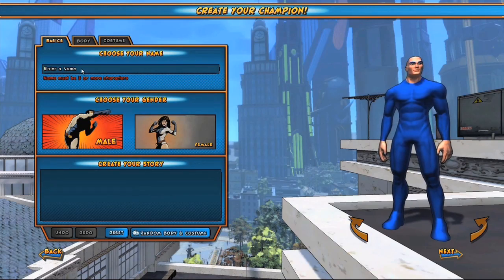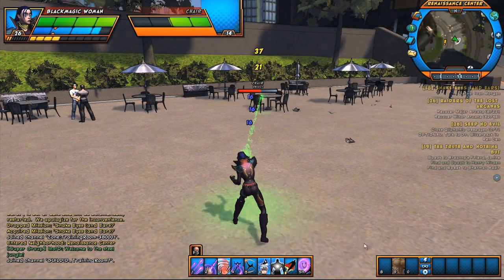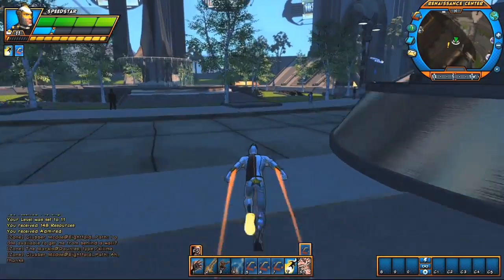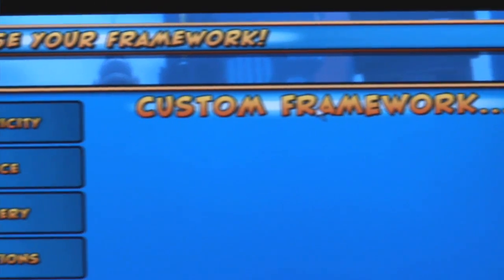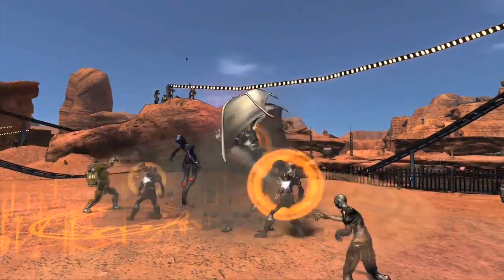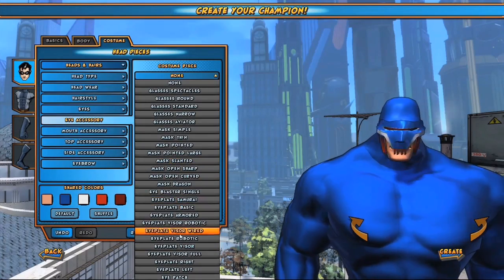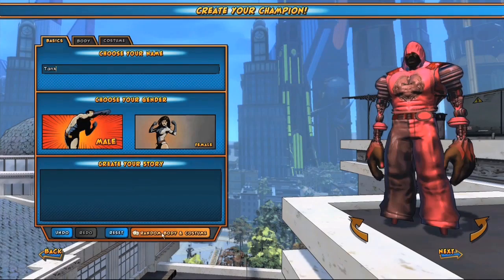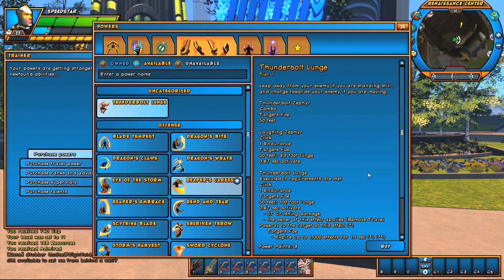Champions Online - How To Create A Character